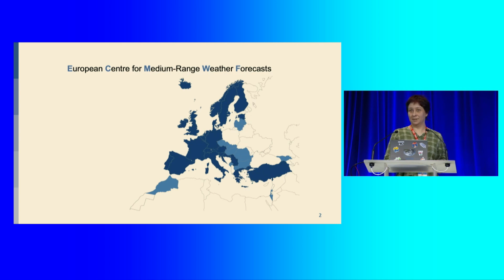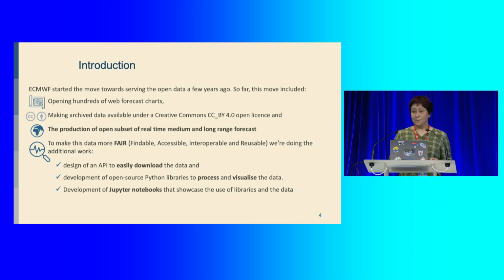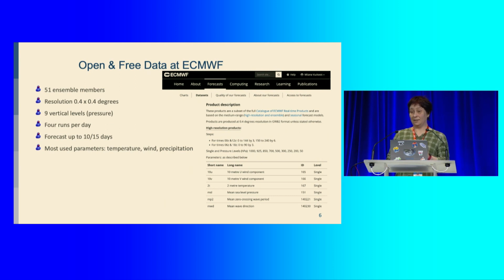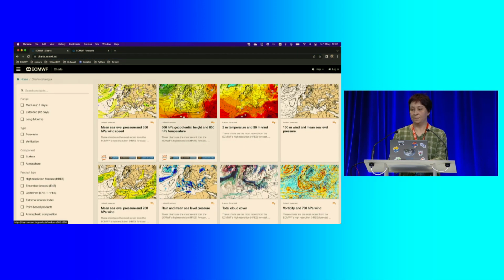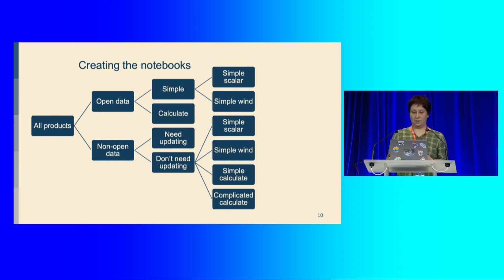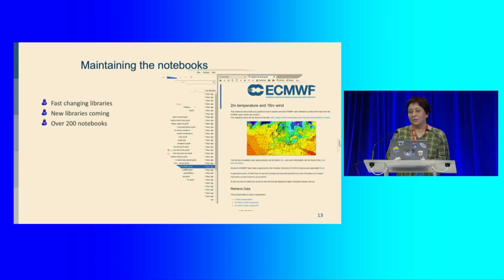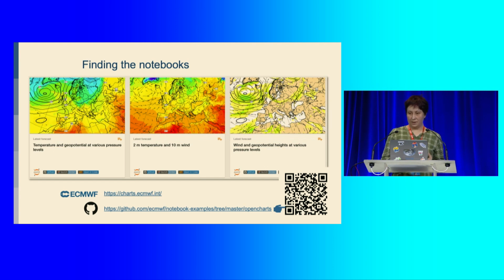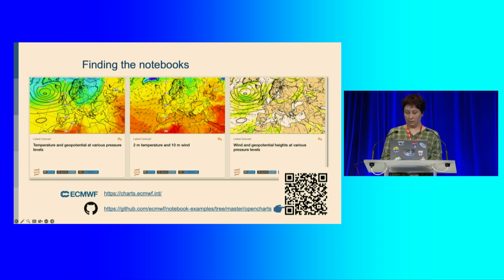Milana Vuckovic Using Jupyter ecosystem for more accessible open weather forecast data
Citizens in every inhabited place on the planet are increasingly experiencing dramatic consequences of a changing climate. Also within Europe the adaptation gap between the multi-hazard climate risk and the risk management capability is growing. The EU project CLIMAAX (CLIMAte risk and vulnerability Assessment framework and toolboX) addresses this by providing financial, analytical and practical support to climate risk assessment community, allowing an improvement of regional climate and emergency risk management plans. The CLIMAAX Operational Toolbox will consist of existing and improved tools for data access, manipulation, processing, modelling and dissemination. The four main elements of the toolbox will be:
1) A wiki to serve as user guide with full description of the tools involved;
2) Jupyter notebook templates and examples of the workflows of case studies;
3) Access points to the models, data needed and tools for data manipulation and visualisation for the Climate Risk Assessment;
4) Access to computational and storage resources.
Jupyter ecosystem will be the heart of the CLIMAAX toolbox with Jupyter lab enabled for users and Jupyter books for wiki, documentation and templates.
The project will start in January 2023 and in this poster we will share first design and implementation of the toolbox.